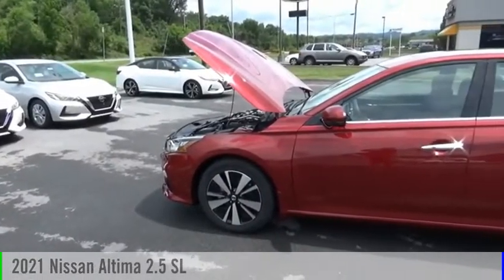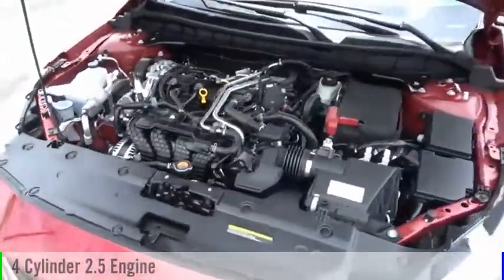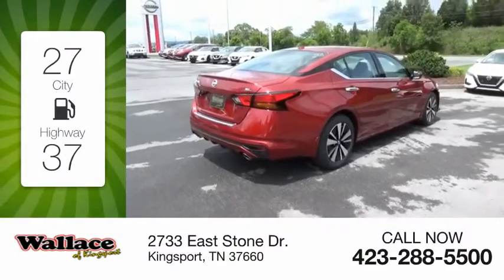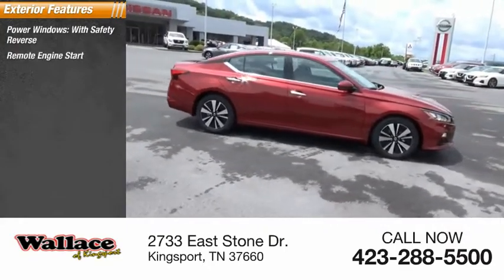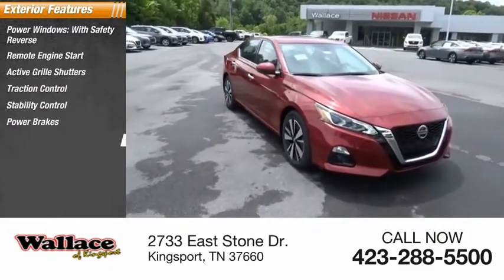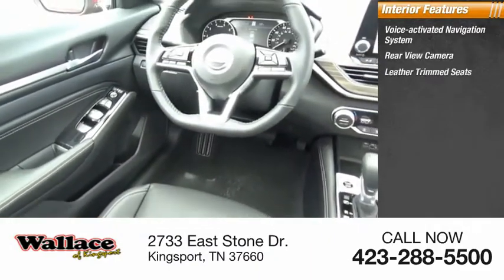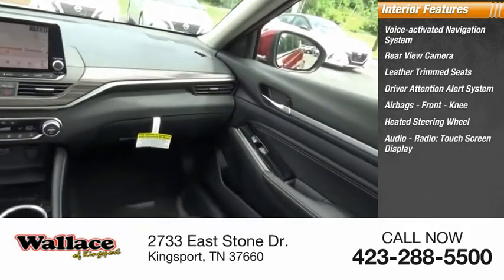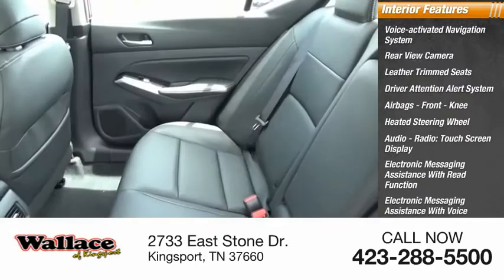2021 Nissan Altima Kingsport TN N6624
2021 Nissan Altima 2.5 SL

2733 East Stone Dr.

Scarlet Ember Tintcoat 2021 Nissan Altima 2.5 SL FWD CVT with Xtronic 2.5L 4-Cylinder DOHC 16V CVT with Xtronic.Recent Arrival! 28/39 City/Highway MPG